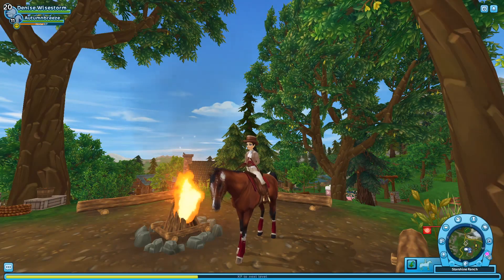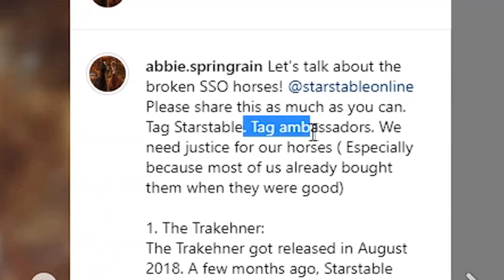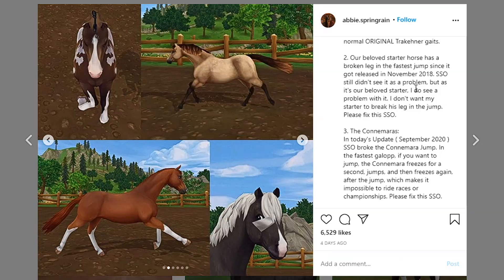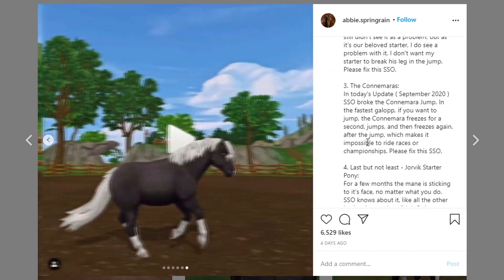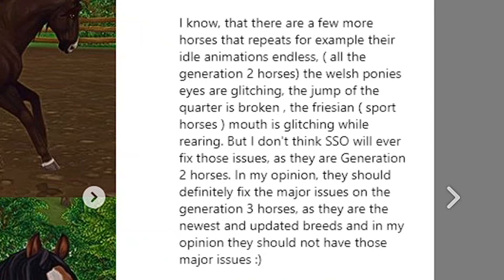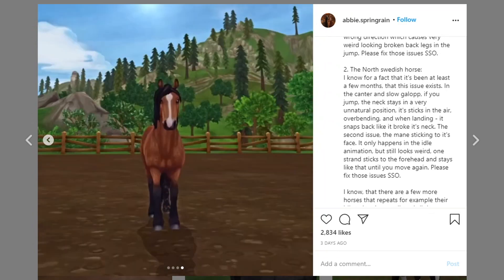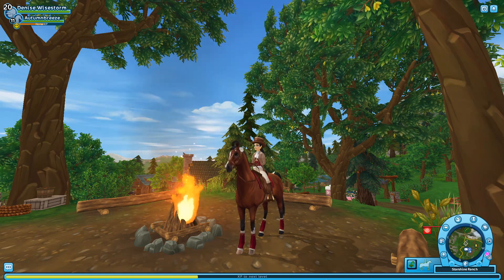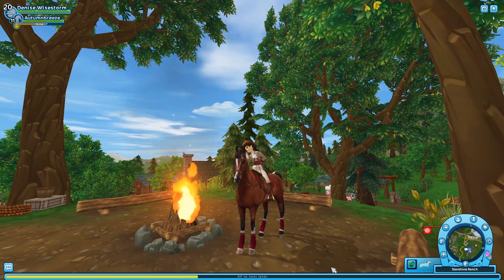STAR STABLE, PLEASE FIX THESE BROKEN HORSES!!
They need to fix these bugs and glitches! All the credits of the pictures and videos of the sso broken horses go to @abbie.springrain from instagram!
Editing with Sony Vegas Pro 14 💻
Recording with OBS 🎥
My accounts:
Denise Wisestorm - Pancake Mountain 🌍
Denise Firestorm - Night Star 🌟